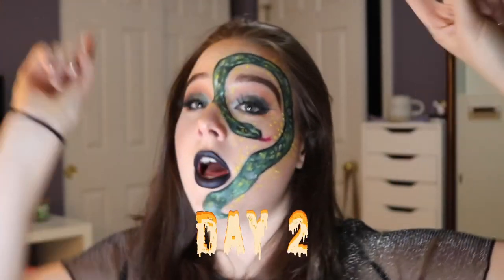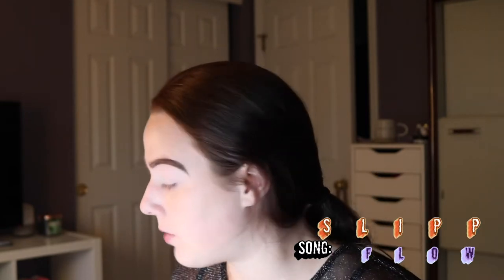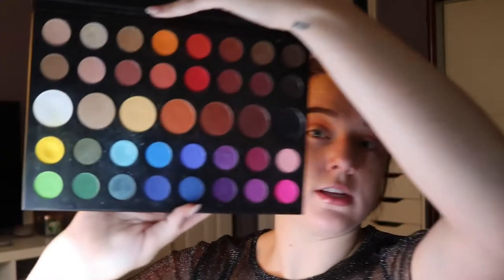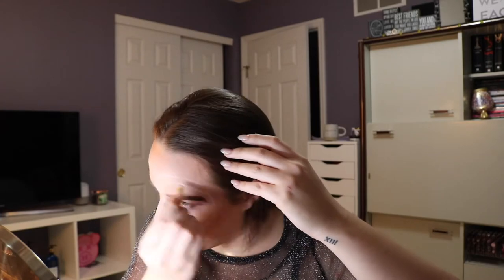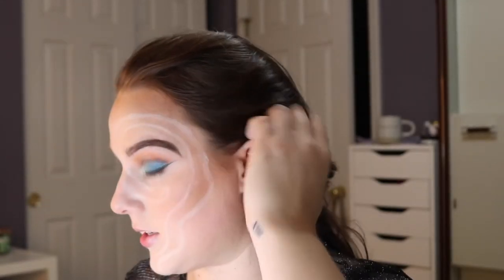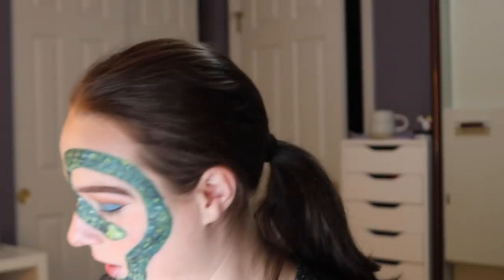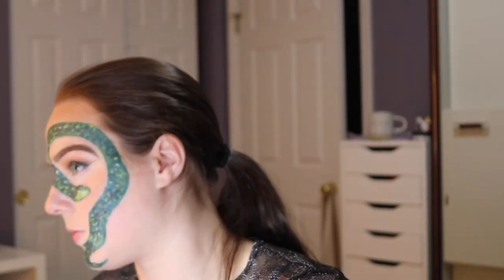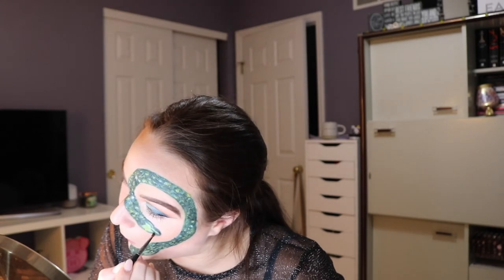SNAKE QUEEN | 31 Days of Halloween Makeup Challenge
HAPPY HALLOWEEN 🎃💀🧡 🖤

Welcome to Day 2 of my 31 Days of Halloween! I am so excited about this series and to share with you guys two of my favorite things, fall/Halloween, and makeup!! I hope these videos can help you all try out new makeup techniques, inspire creative ideas, and help you with deciding what to be for Halloween this year!

Thank you guys for all the support it means a lot to me!

ps. this music is not mine!

xxxxx